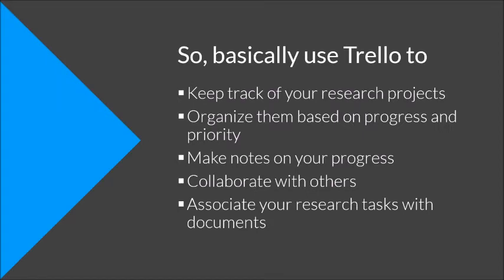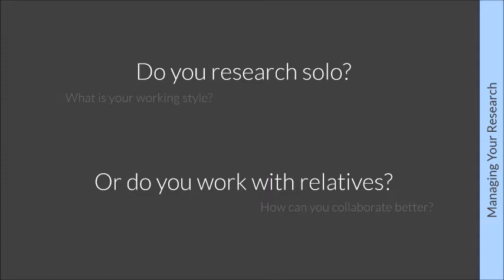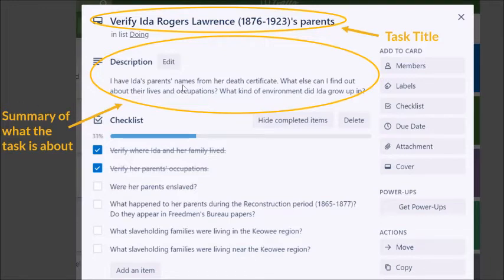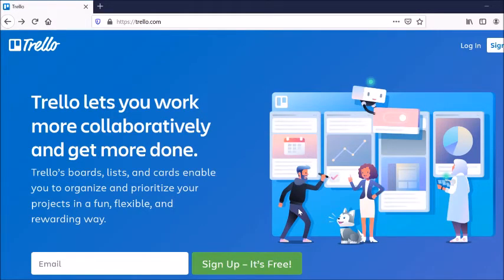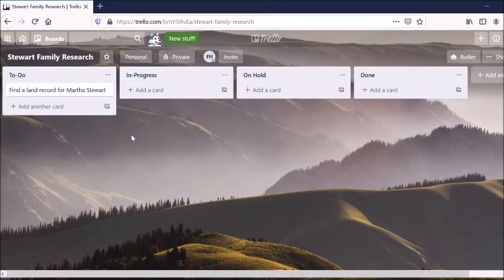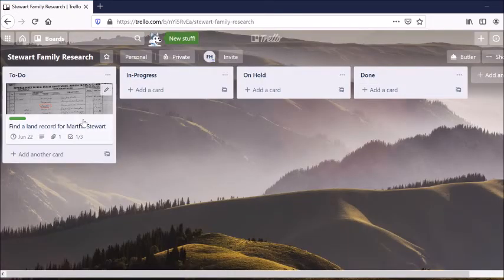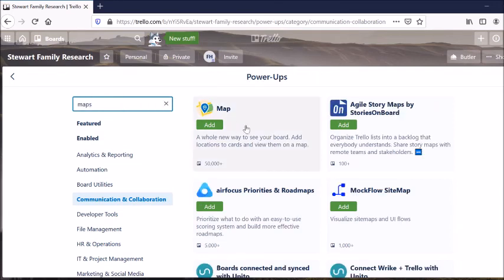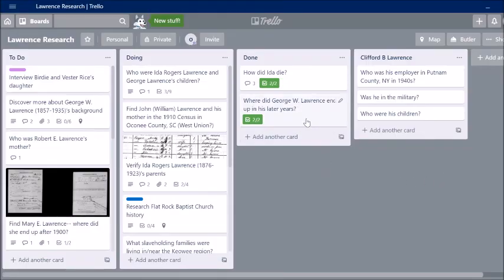GenTech - Ep 1: Using Trello to Manage Your Family History Research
GenTech is a new video series that focuses on using technology + genealogy to help you research, collaborate, & share your family history research in new ways!

In this episode, we explore Trello, a project management tool commonly used in the technology and business industries to keep track of tasks. By utilizing this tool's features, we can manage our family history research in a more organized way.